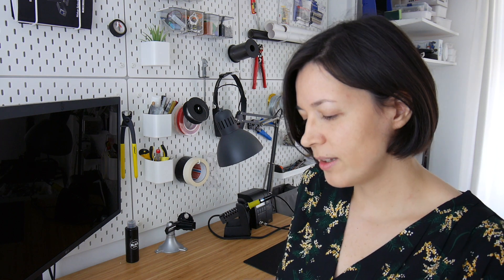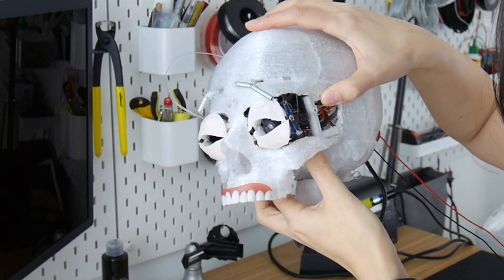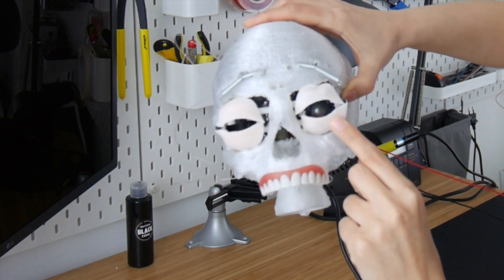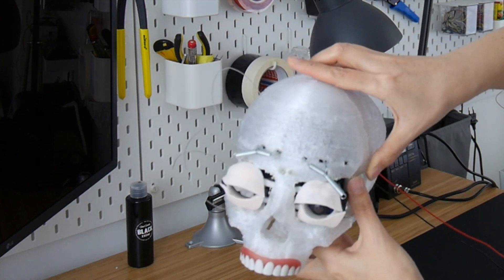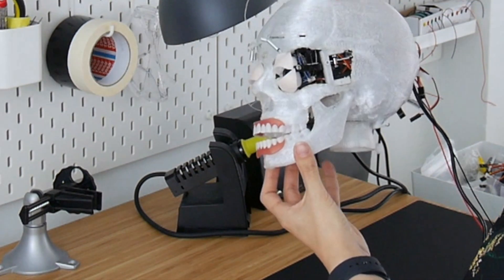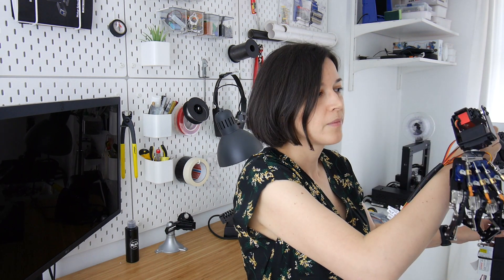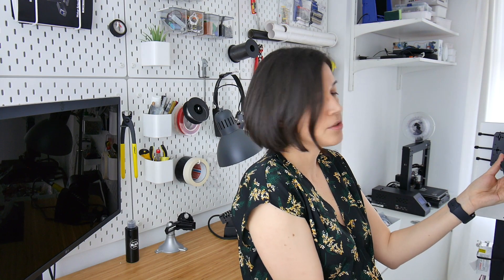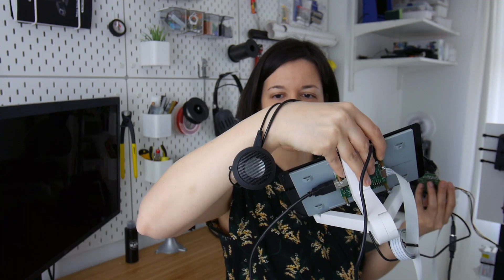Humanoid Robot - Project Update (April)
An update on my project on building a humanoid robot.

I'm using Raspberry Pi, a lot of servos, a 3d printer, and a bunch of other stuff. I'm improvising along the way, and continuously improving the design.